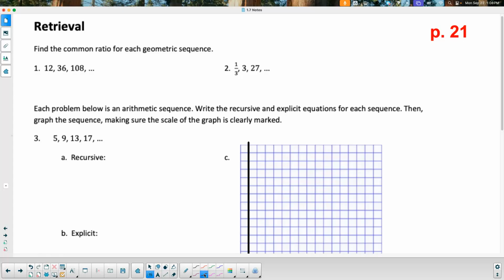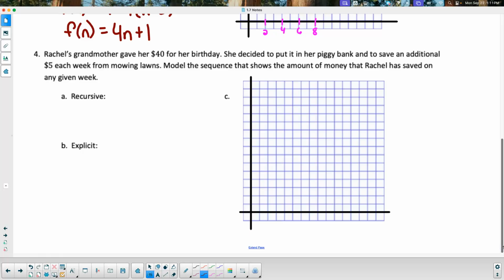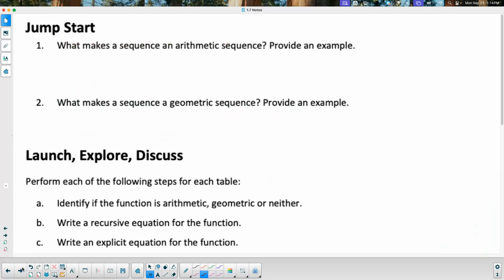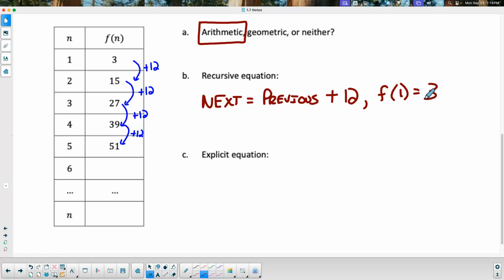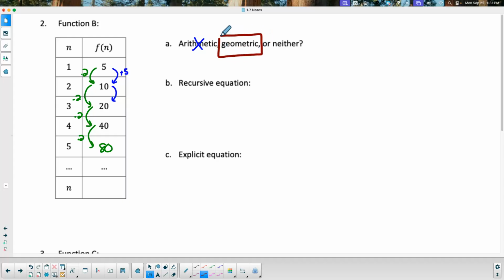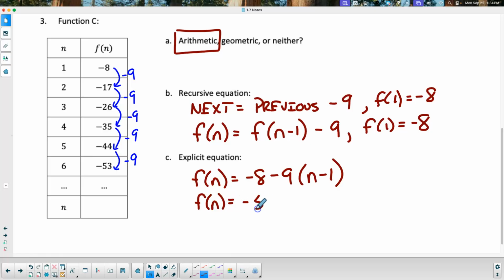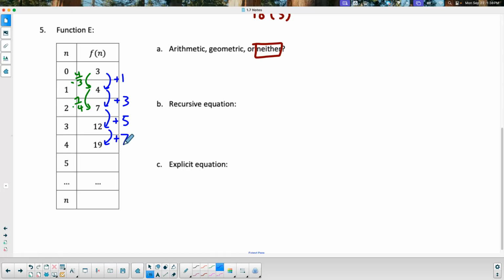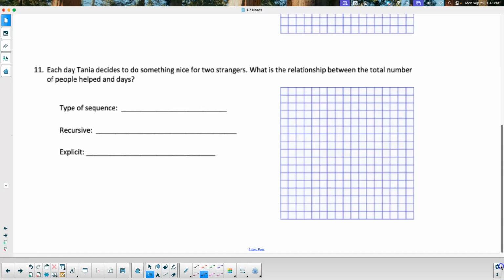Sept. 22 - 1.7 Notes